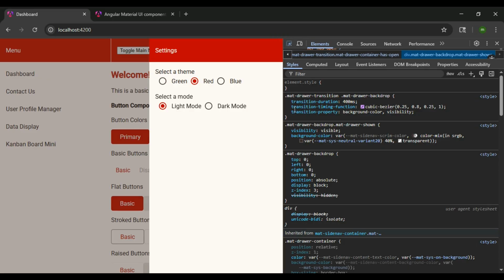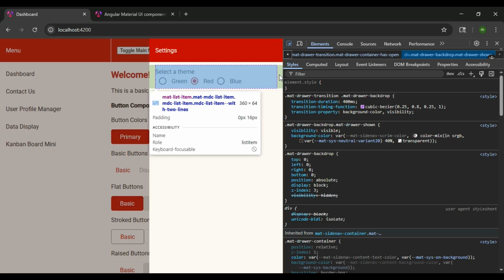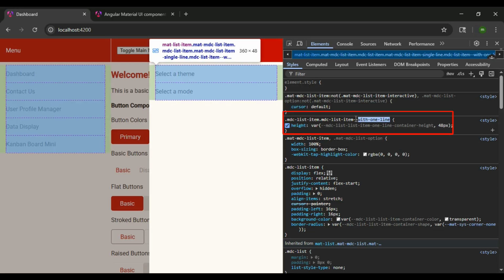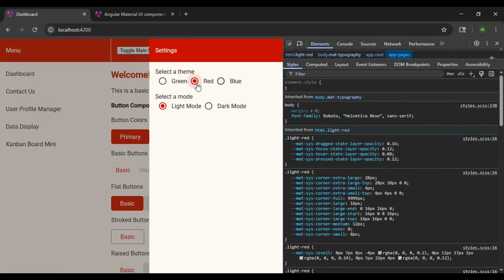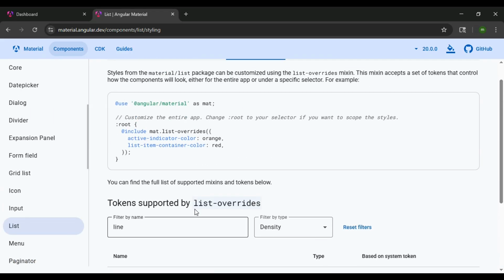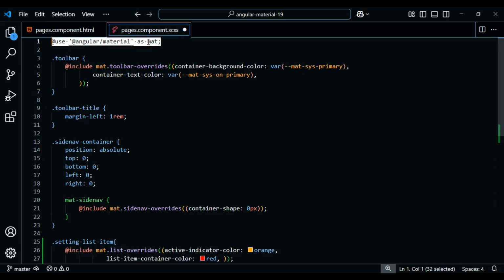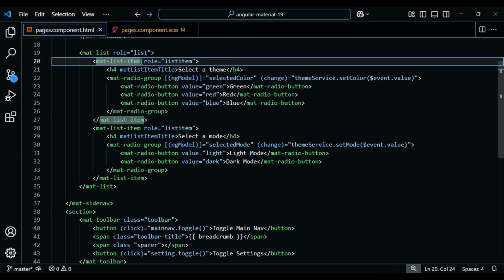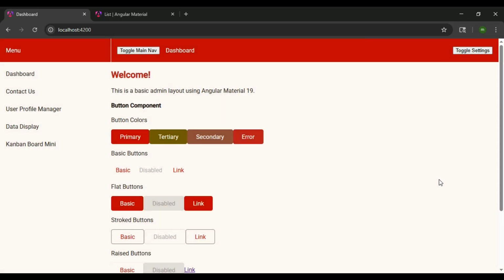Override Angular Material List height (list override mixin)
Override Angular Material List height (list override mixin) in Angular Material 19.